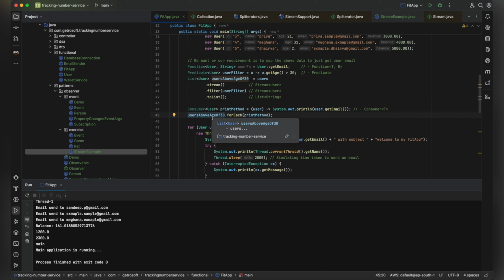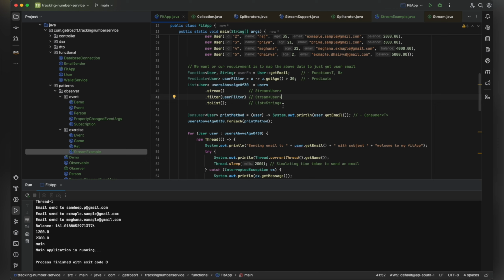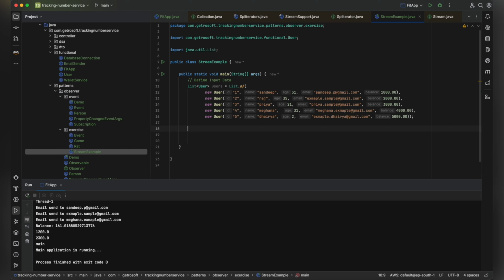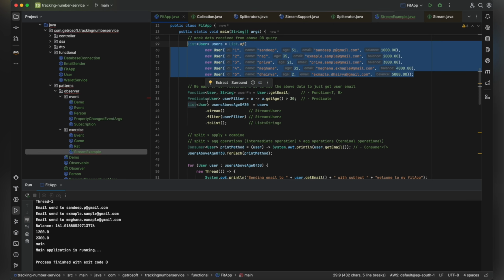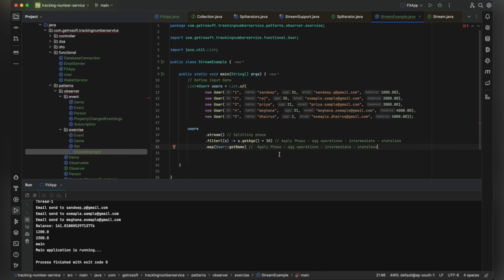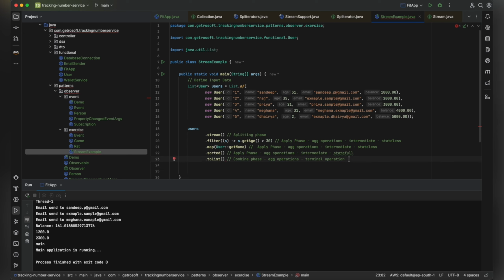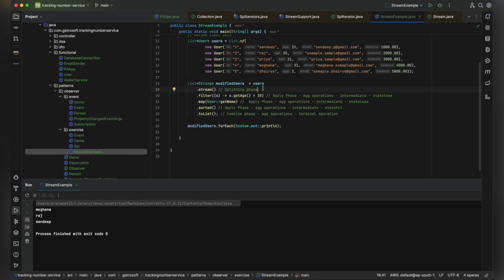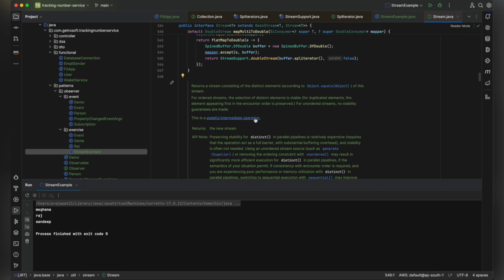Java Streams Overview | Introduction to Stream API in Java 8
In this video, we’ll explore the powerful Stream API in Java, introduced in Java 8, and see how it revolutionizes data processing with functional programming constructs! 🚀

What You’ll Learn:

 • What Java Streams are and why they’re important
 • The key differences between Streams and traditional collections
 • How to perform common operations like filtering, mapping, and reducing with Streams
 • Lazy evaluation, intermediate, and terminal operations in Streams
 • Parallel streams and how to use them for performance optimization

Key Concepts:

 • Functional Programming in Java
 • Stream Pipelines (Intermediate and Terminal Operations)
 • Real-world examples of Streams in action

Whether you’re new to Java 8 or just looking to level up your Java skills, this video will give you a solid understanding of Streams and how they can make your code more concise, readable, and efficient.